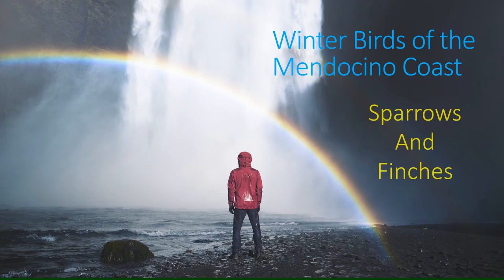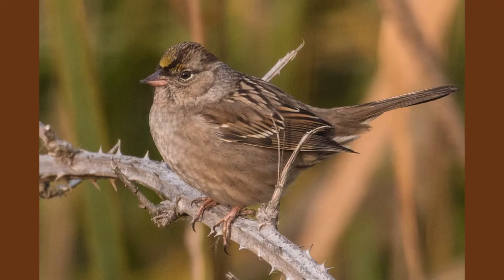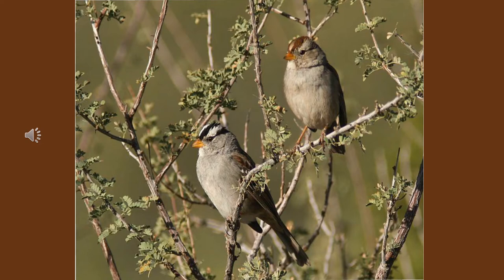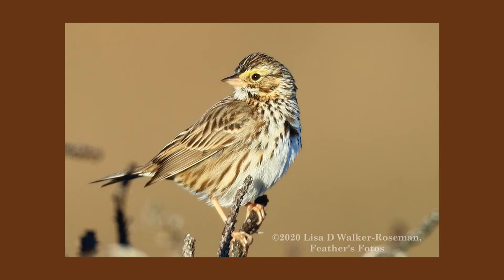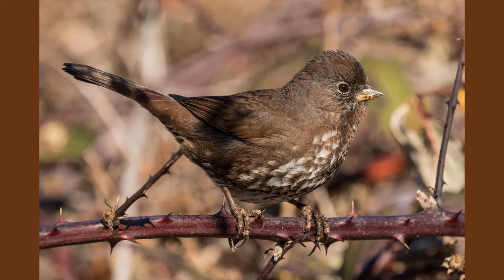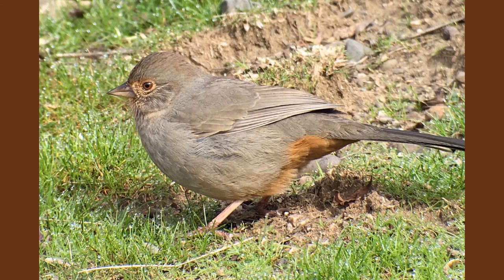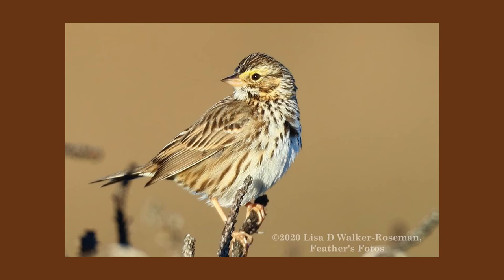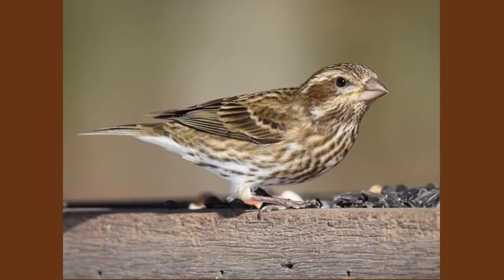Winter Birds of the Mendocino Coast: Sparrows and Finches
A tutorial on some of the "Little Brown Jobs" that flit through the landscape in winter, plus the more brightly colored Finches. Includes Juncos, Towhees, and a comparison with Hermit Thrush.
Finches begin at 36:42 and if you struggle with House vs Purple Finch, that starts at 39:29.